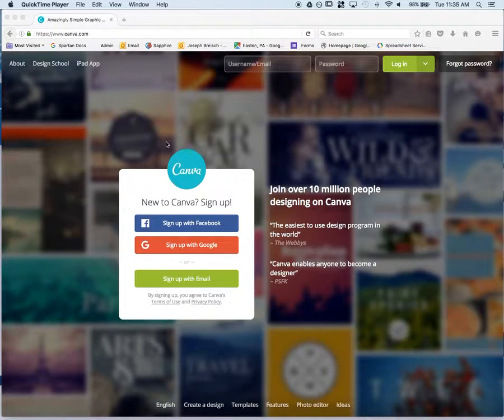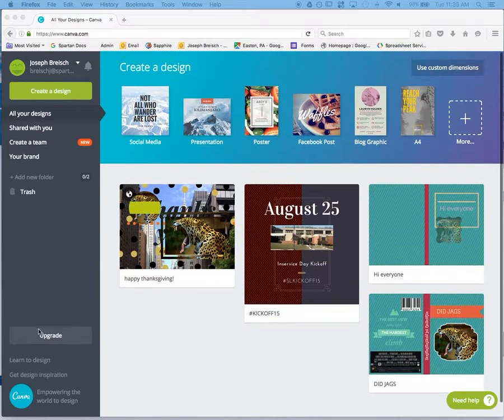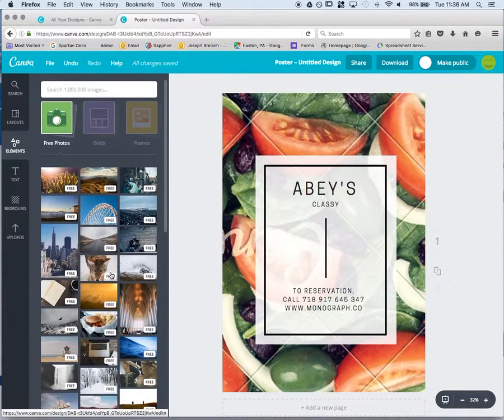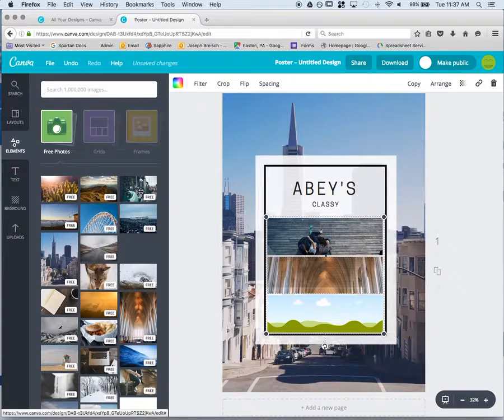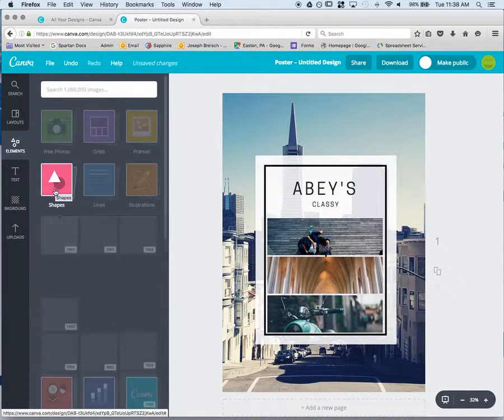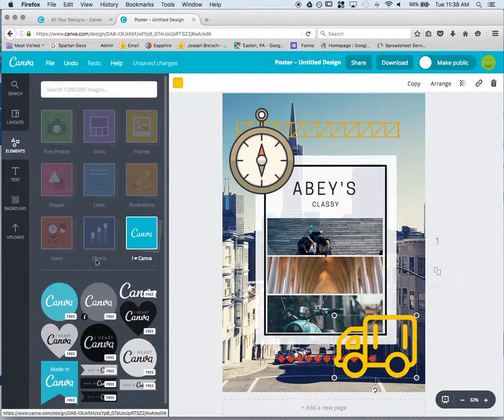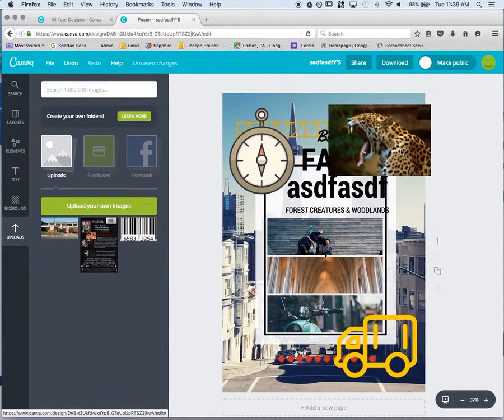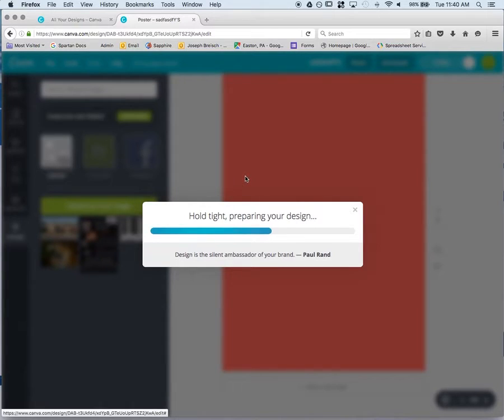Canva Tutorial 2016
This is a brief overview of how to login and use the different features of Canva.